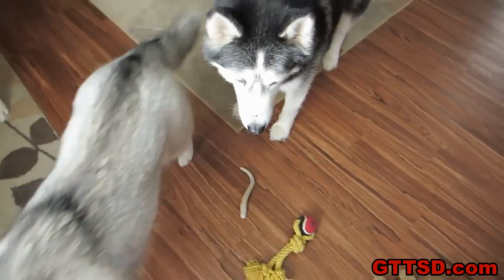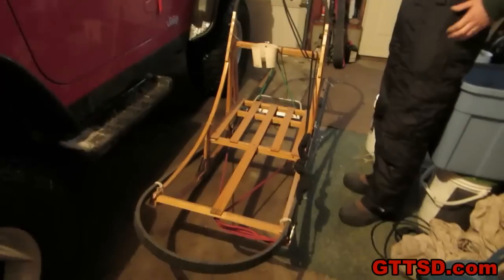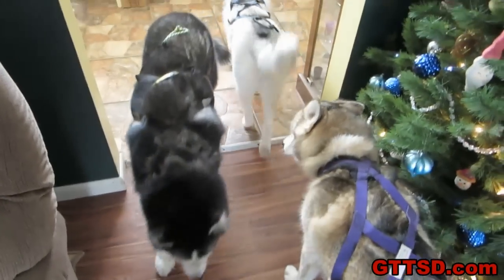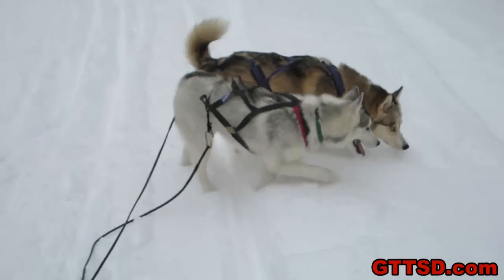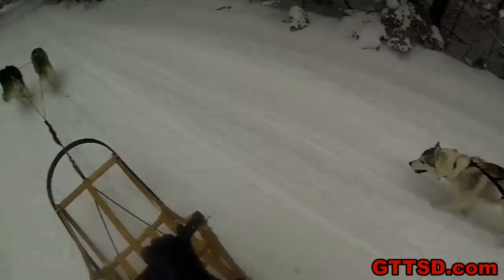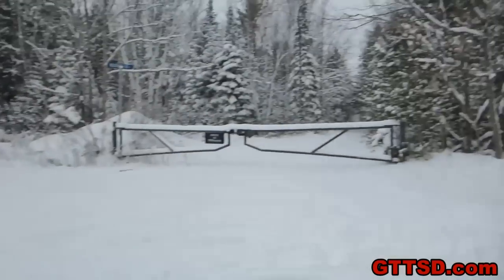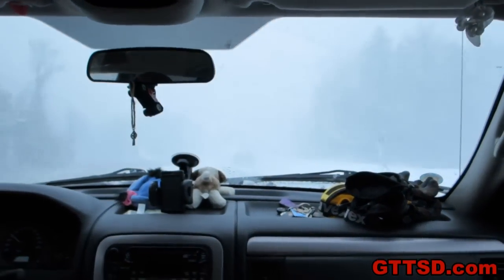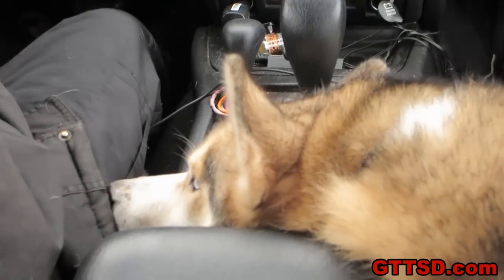Sled Pulling Huskies! Behind the Scenes of Jingle Bells!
This is our behind the scenes footage of our fun music video that we put up on our main channel!